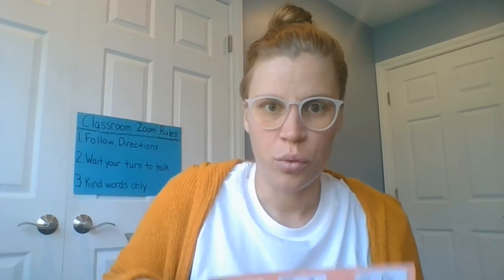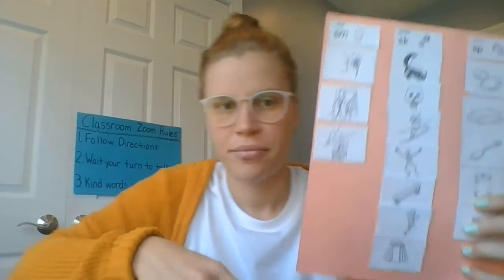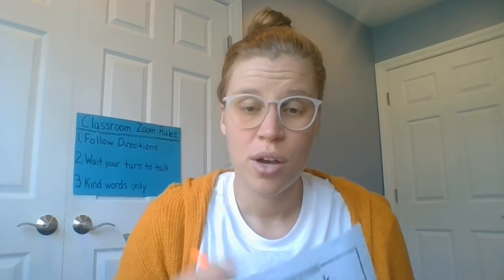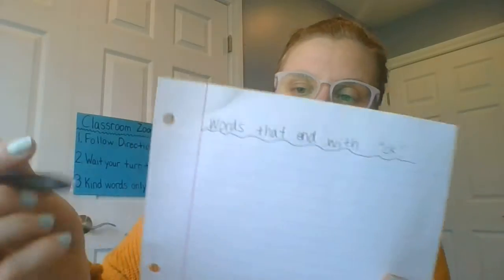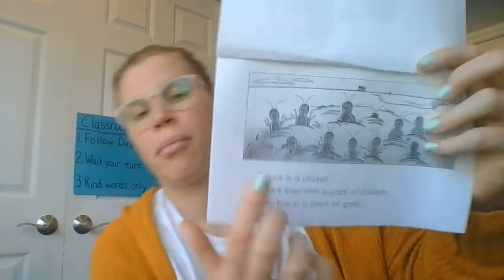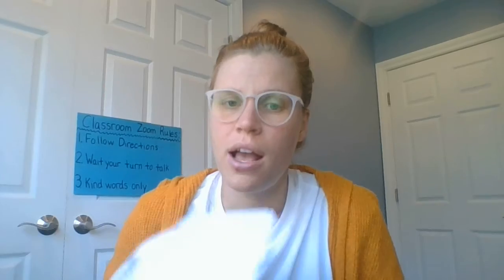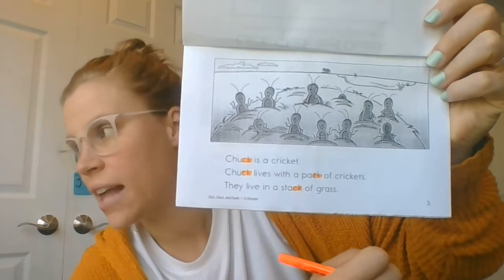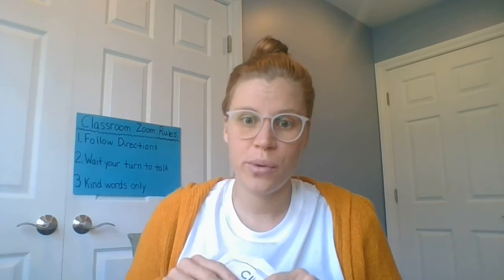Word practice week 4